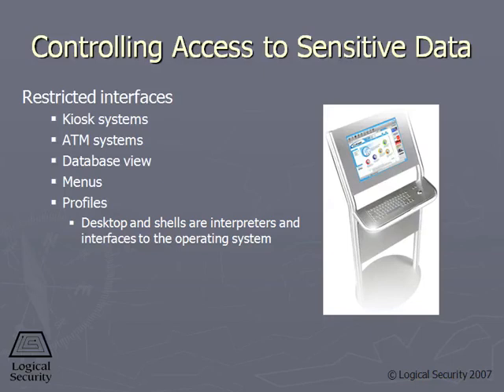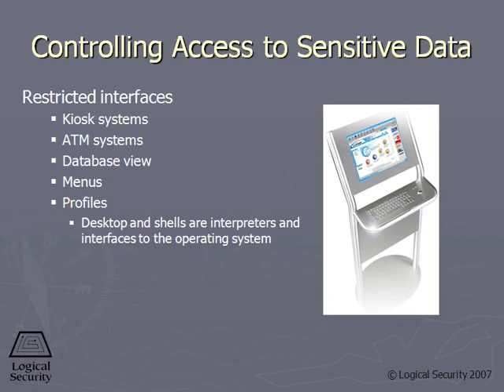242 Controlling Access to Sensitive Data